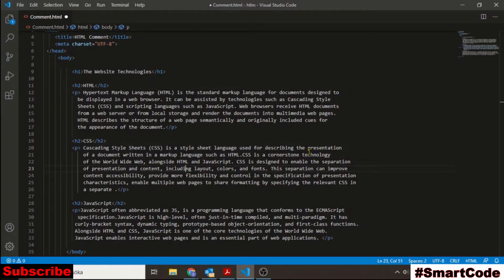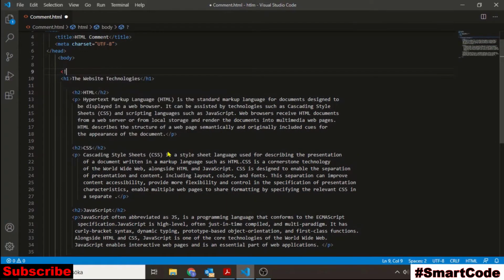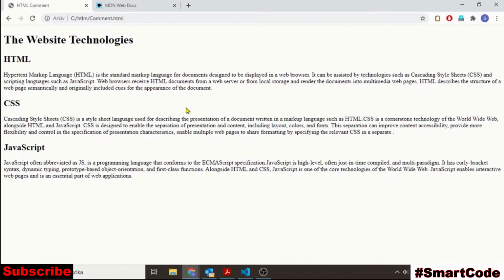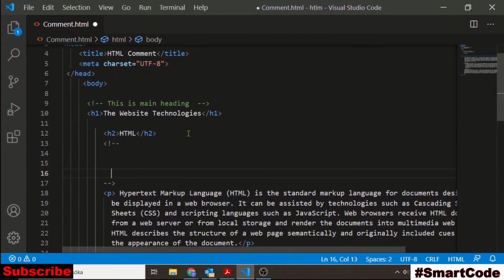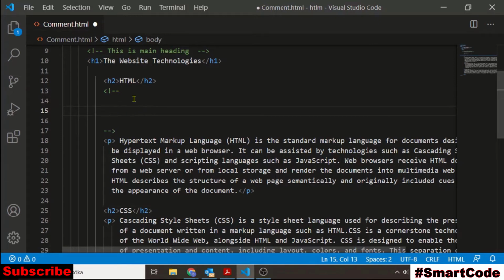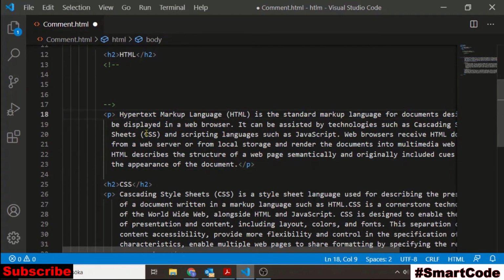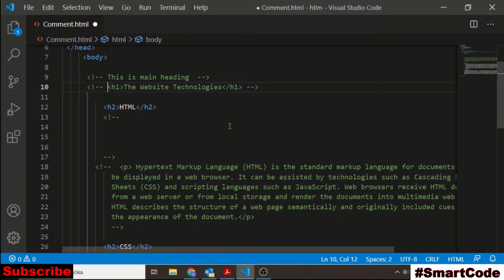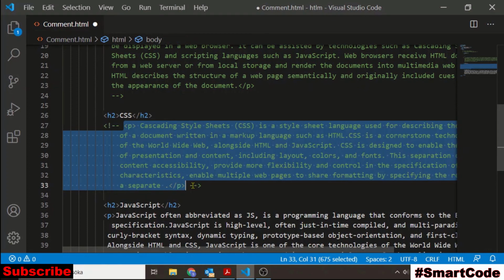HTML Comments | HTML Course | Part 5